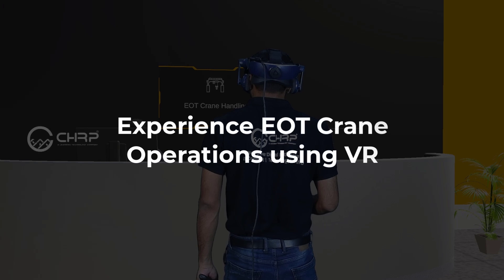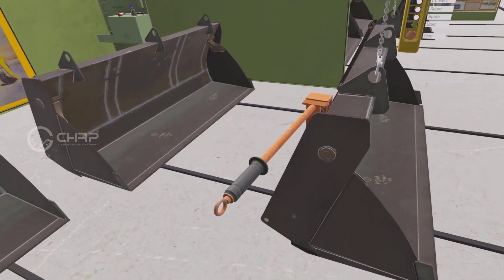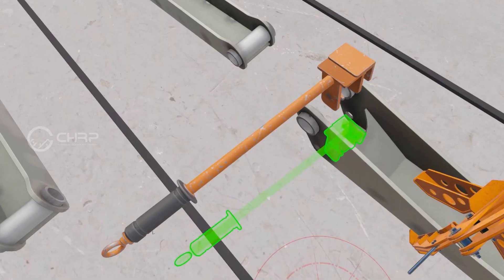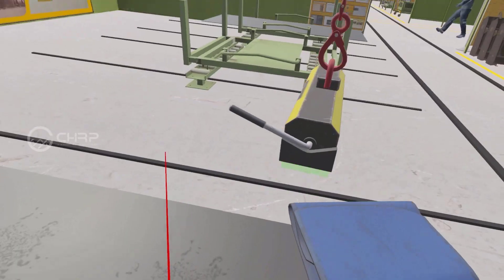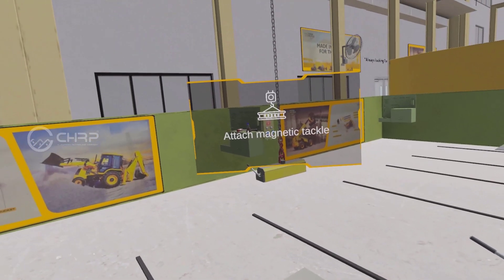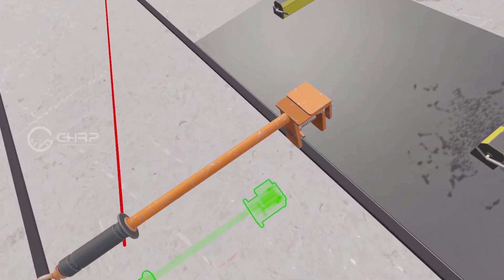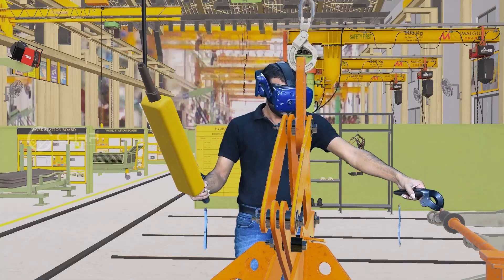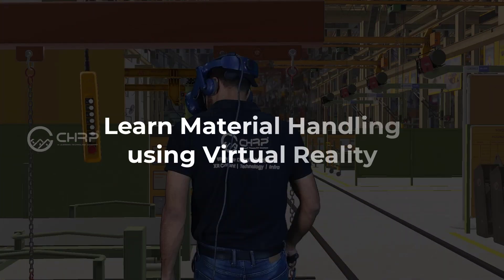EOT Crane Heavy Load Handling Training in vr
CHRP-INDIA, established in 2008, is a global leader in learning technology solutions, specializing in online and micro learning, game-based learning, AR/VR/MR, 2D/3D animation, video, and DX software services. With offices in India, France, and the UK, we create innovative, sustainable solutions for the future of learning and digital transformation.

• AR/VR/MR: Immersive and Interactive Training Simulations and Marketing Apps
• Custom eLearning, Micro Learning and Gamified Learning
• 2D/3D Animations, Video Production: high-quality motion graphics for training and marketing
• Publishing Interactive Technical Documentation and Translations
• Aftermarket Services: Ongoing Maintenance and End of Life Support.
• Digital Transformation (DX): Customized software development and consultancy for Digital Initiatives
• XR Labs Setup: AR/VR/MR, Chromakey Studios for R&D